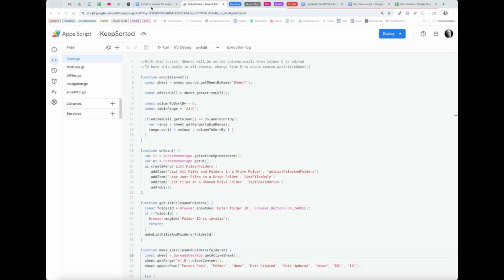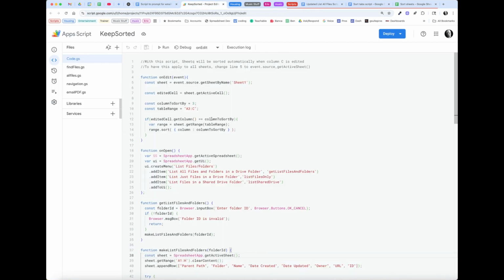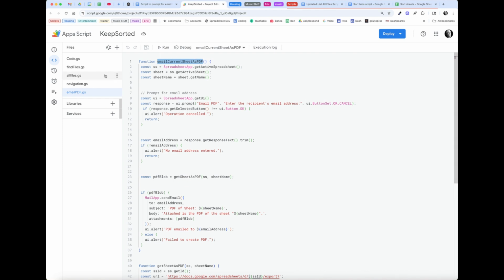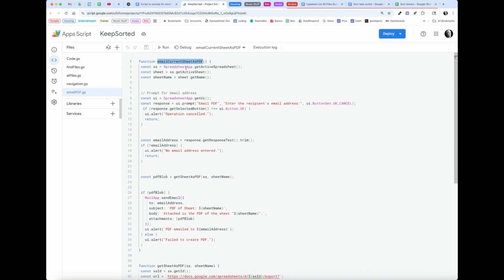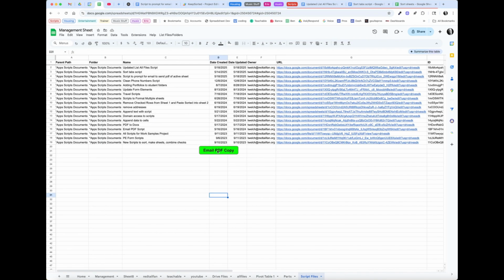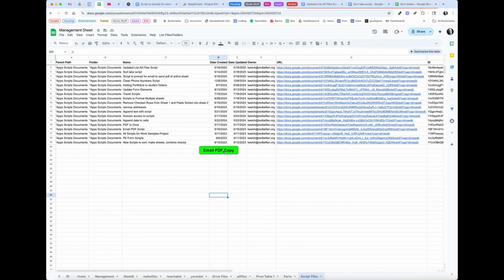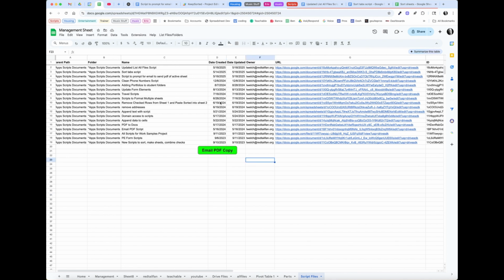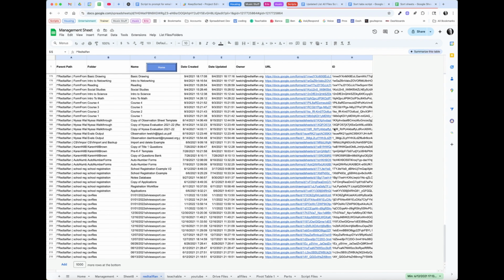Email a PDF of the Active Sheet to anyone on the fly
@redtailfanschool In this video I show how to use a prompt to be able to email the active sheet of your spreadsheet to anyone on the fly.